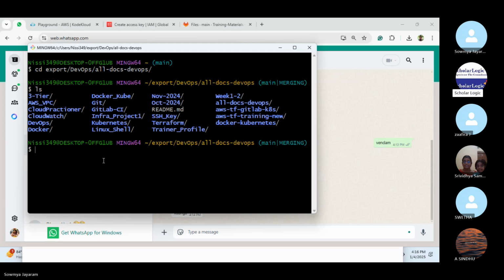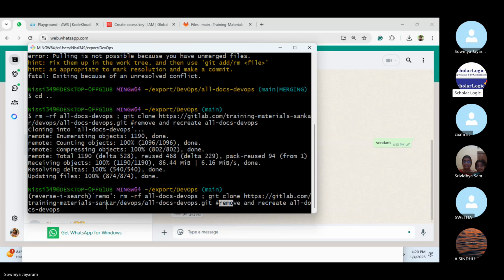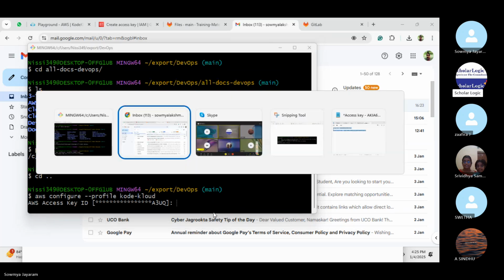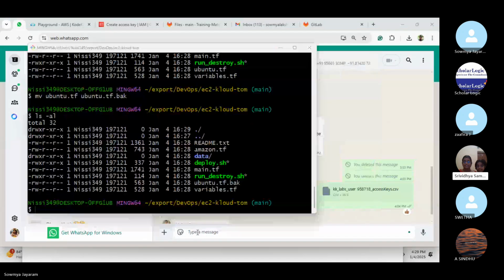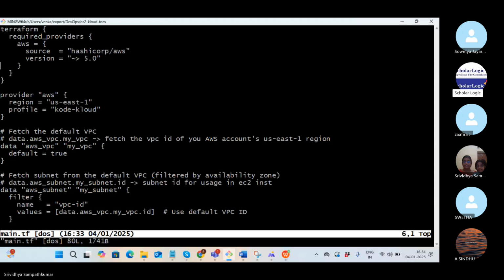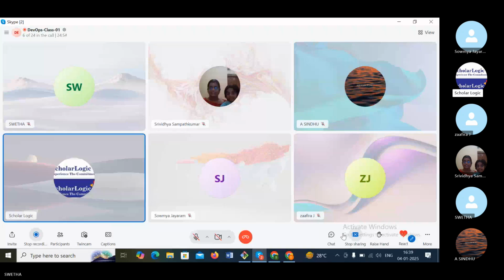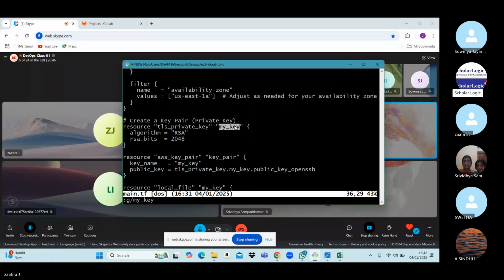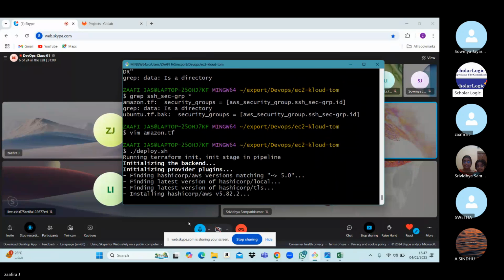CloudWAtch Intro Session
CloudWatch Intro session with GIt Cloning